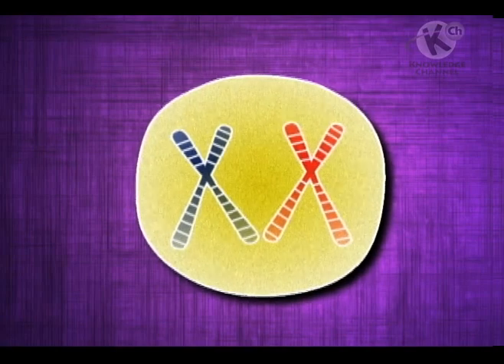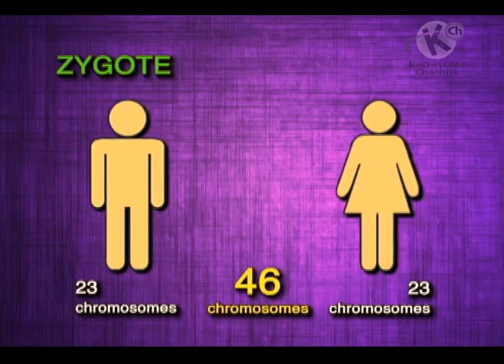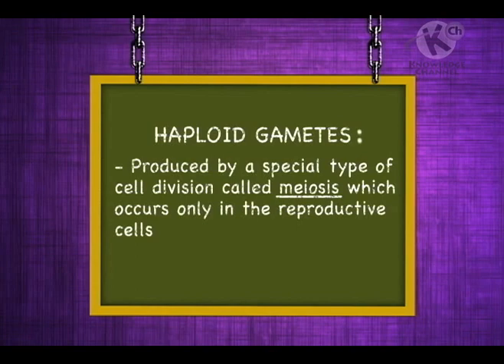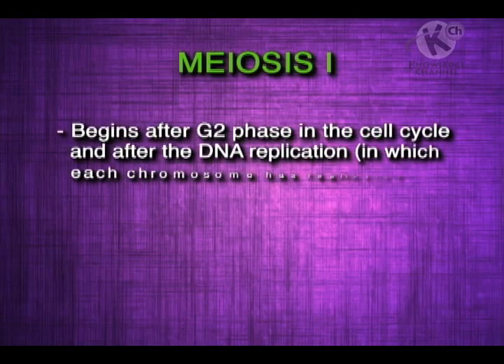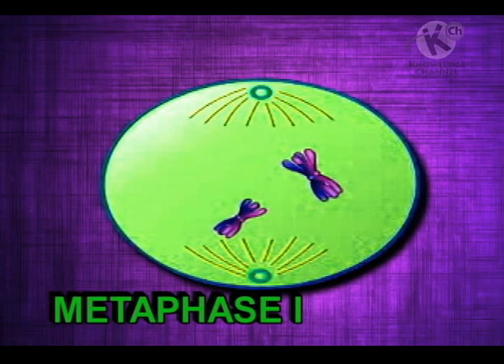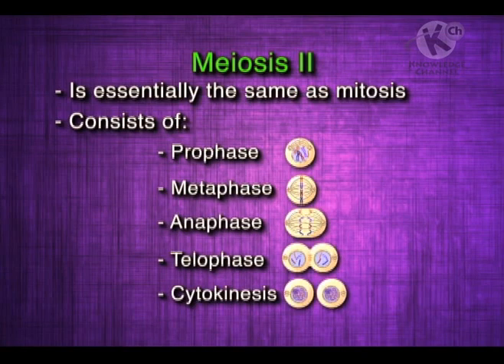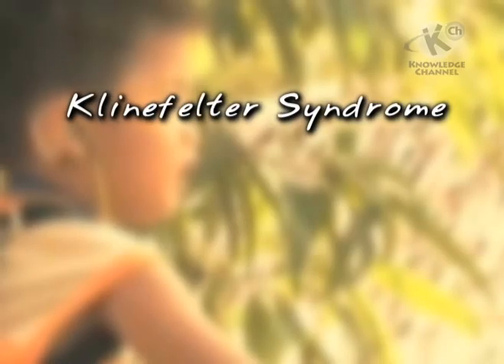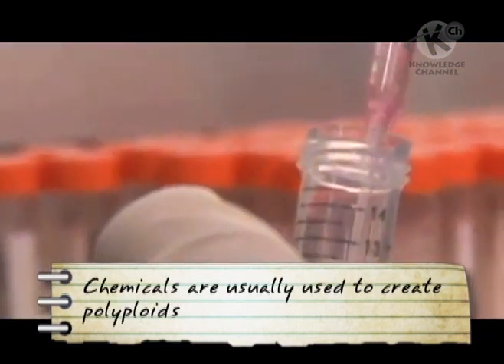Cell Division Part 2: Meiosis | K-Hub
K-HUB: CELL DIVISION PART 2: MEIOSIS

LEARNING COMPETENCY: Cell Division

This episode explains the process of cell division. It involves reproduction, growth, and repair of cells.  It talks discusses Mitosis and Meiosis.  Mitosis is the process by which new cells are generated while meiosis is the process by which gametes are generated for reproduction.

3rd Floor Main Building, ABS-CBN Compound, Sgt. Esguerra Ave., South Triangle, Diliman, Quezon City